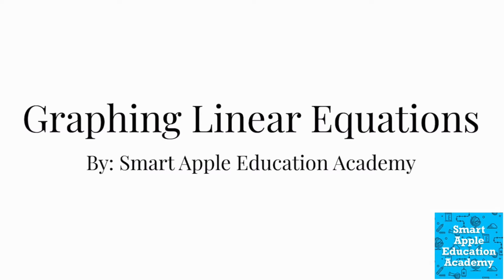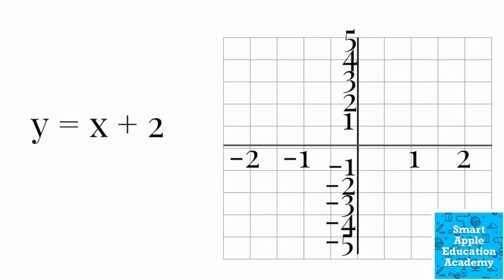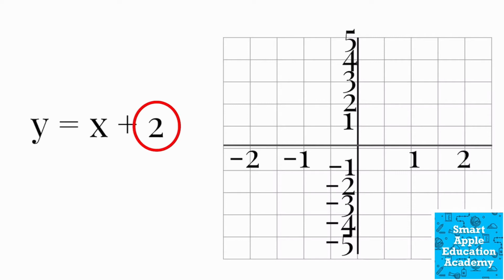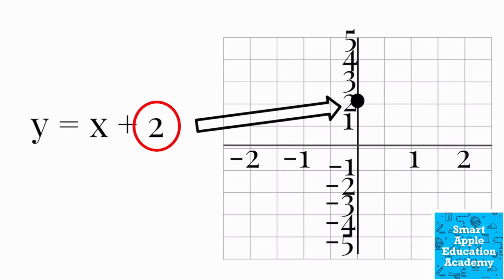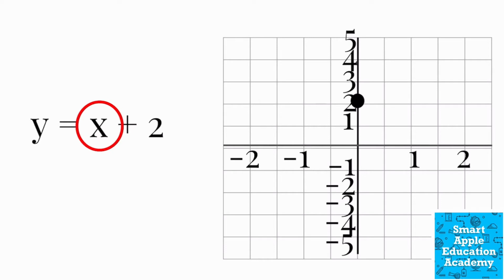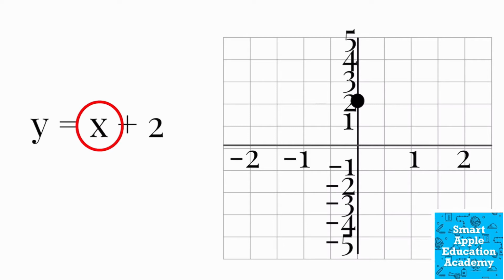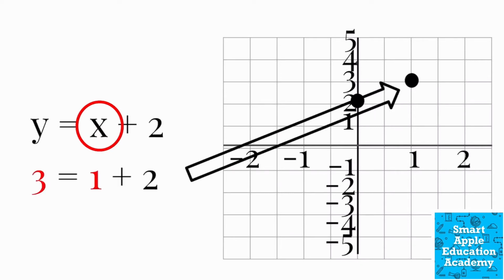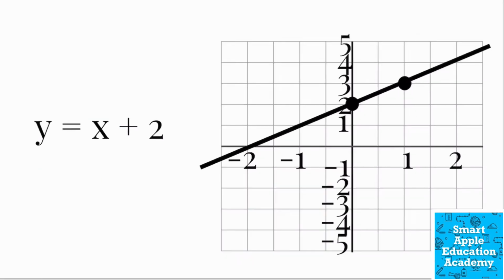Graphing Linear Equations | How to Graph Linear Equations | Educational Math Video | Lecture 2